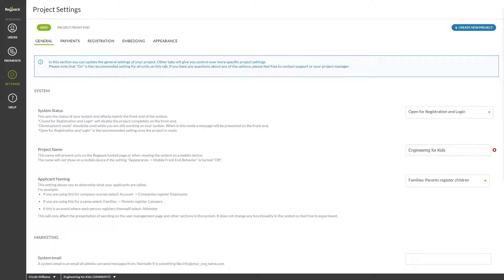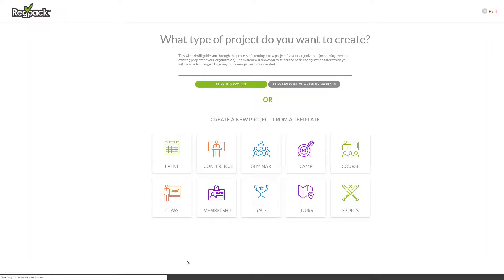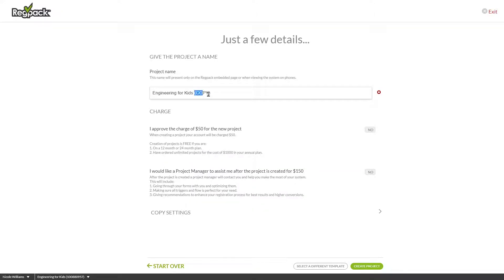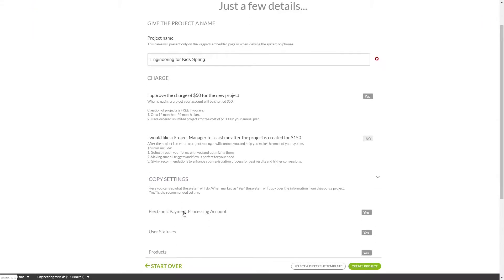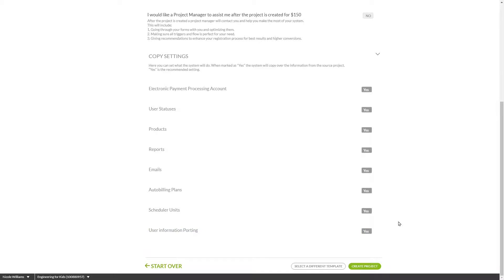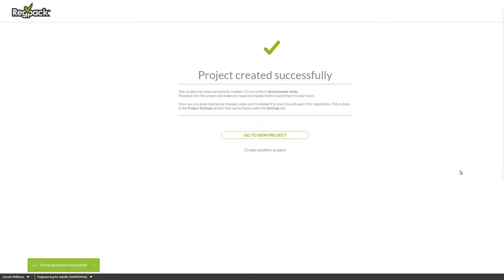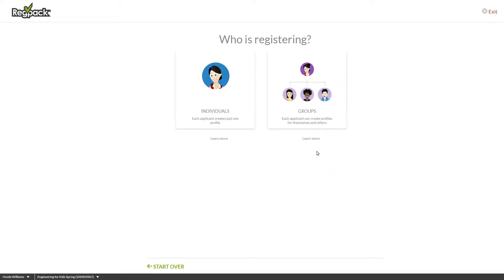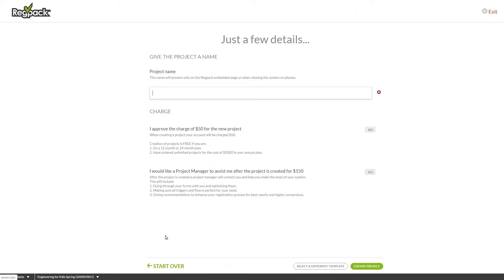Copy or Create a New Project in Regpack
Step by step guide to creating a new project or copying an existing project in your Regpack system.